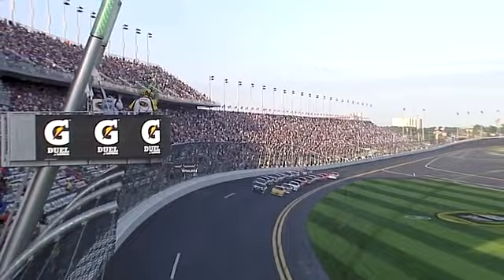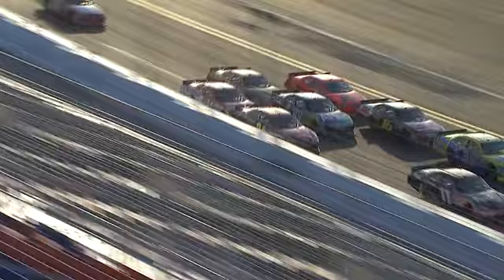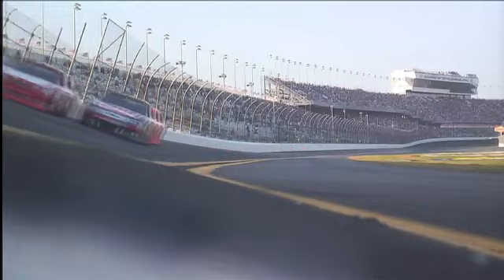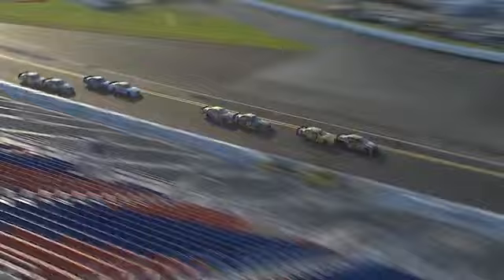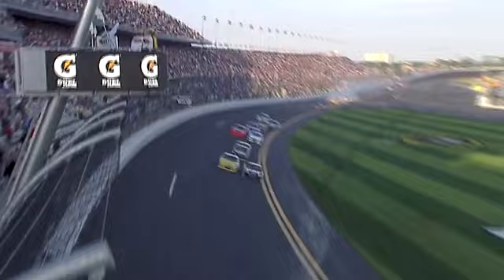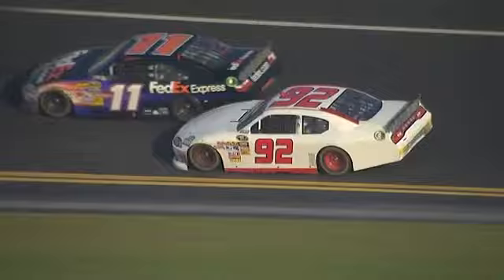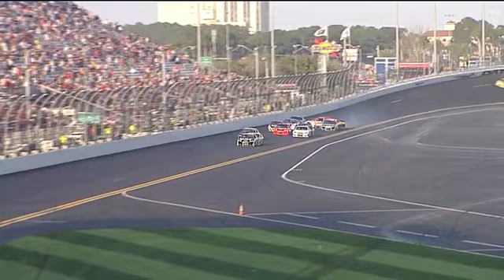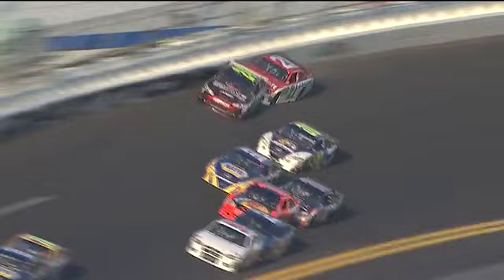2011 Gatorade Duel #2 - PHOTO FINISH Jeff Burton Wins!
As Jeff Gordon and Trevor Bayne wreck coming out of Turn 4, Jeff Burton and Clint Bowyer battle for the win